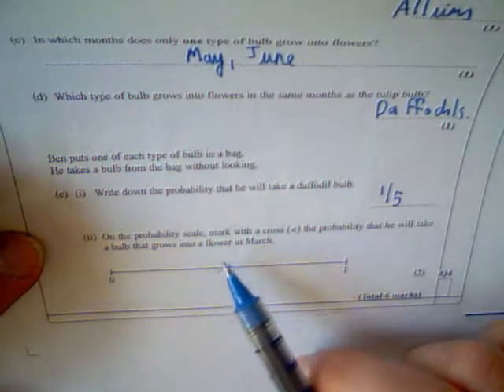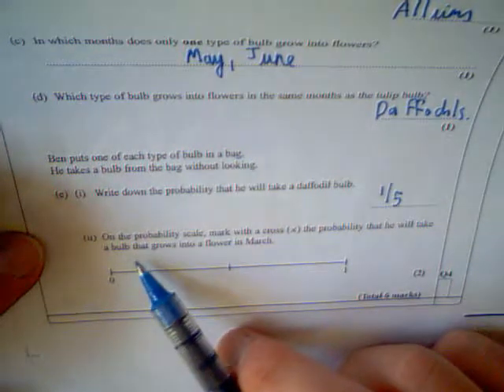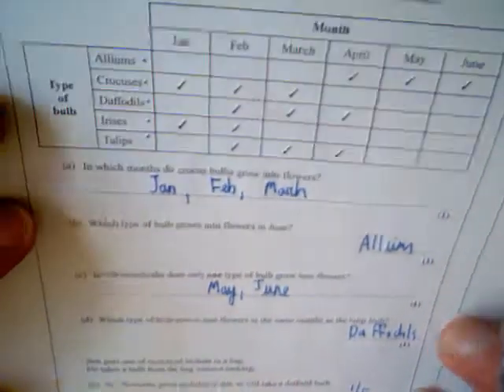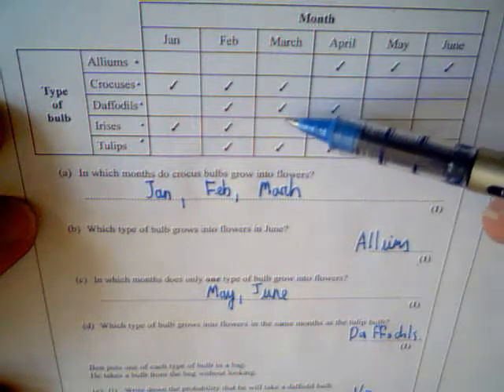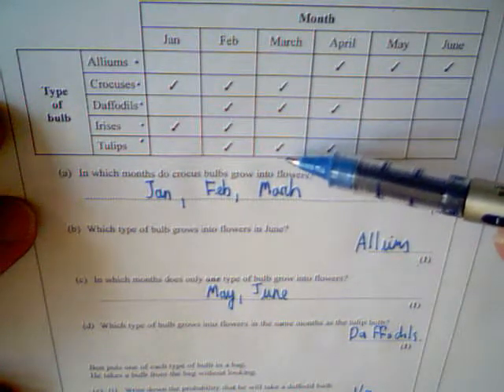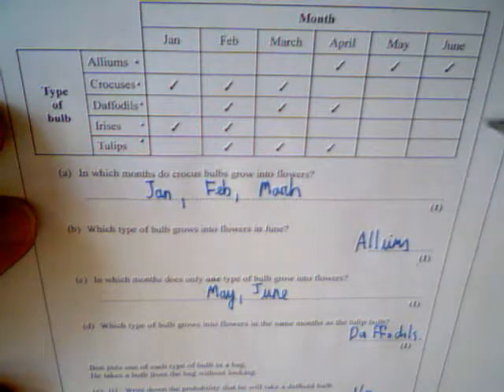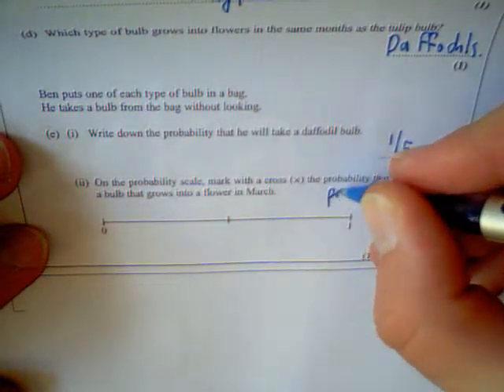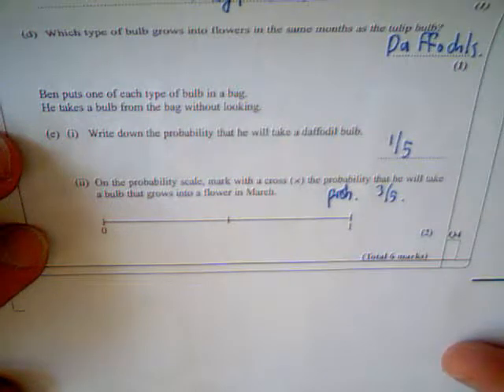Edexcel GCSE Mathematics (1380) Linear - Specimen 1FQ04